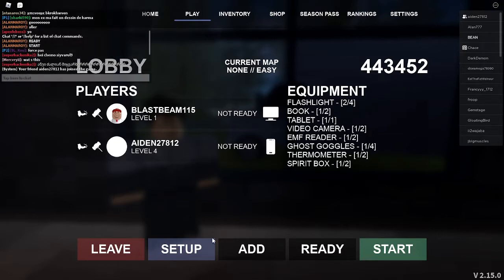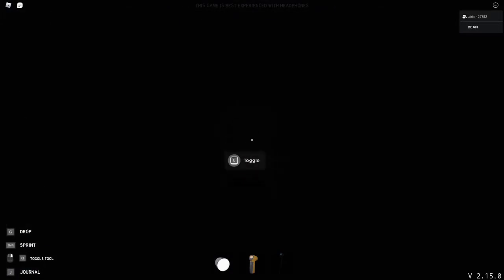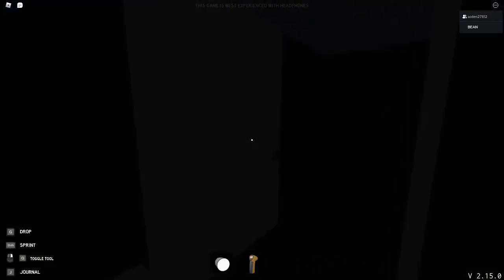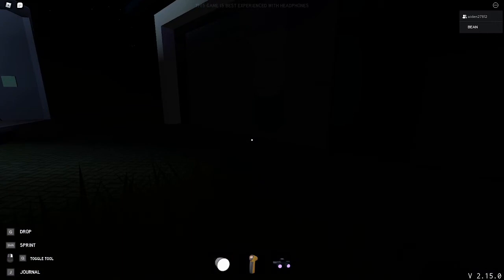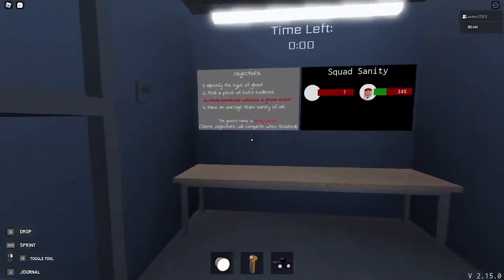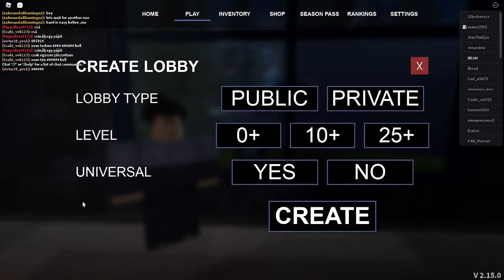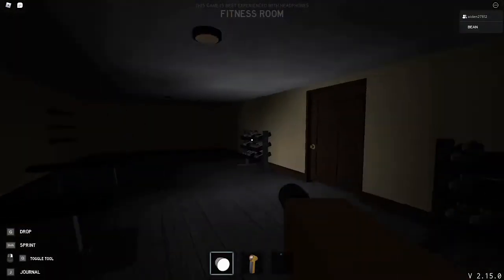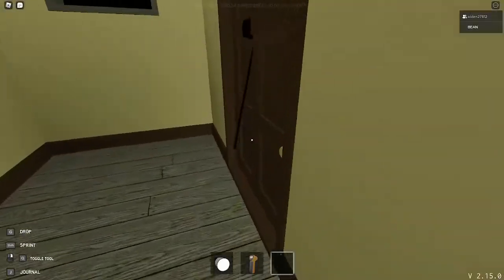beating up Roblox Specter